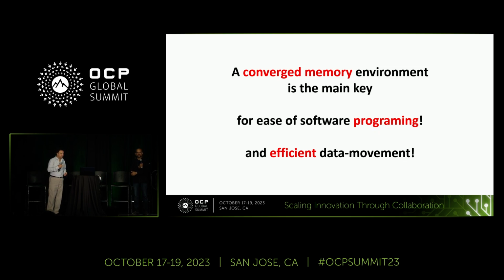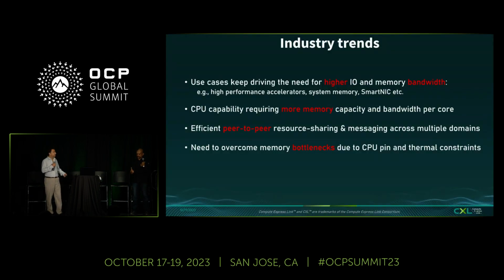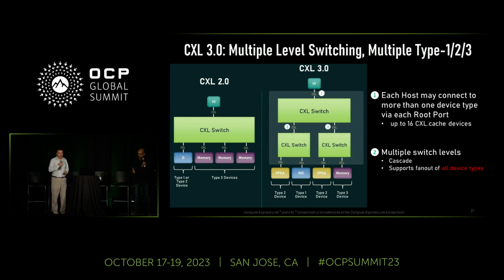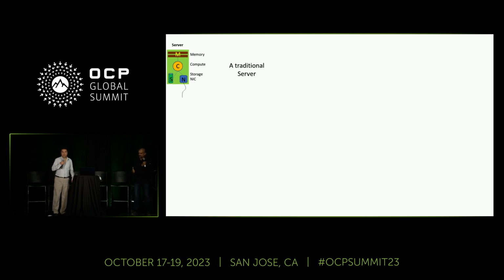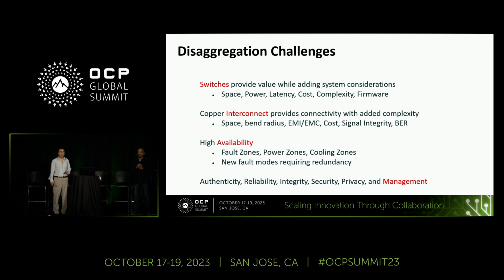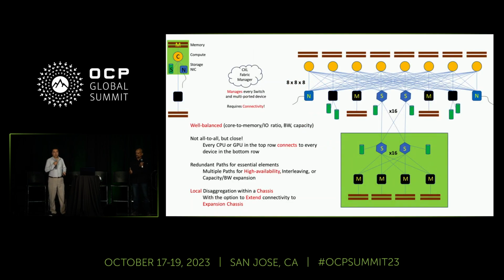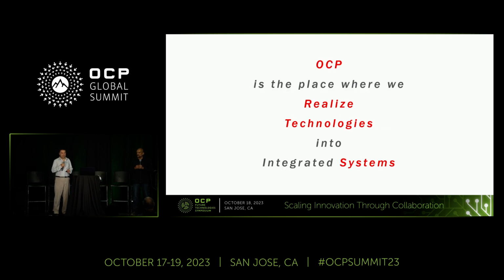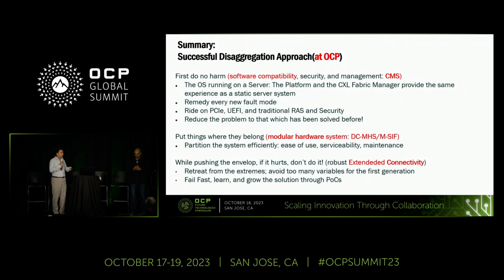The state of CXL-based activities at OCP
Presented by Siamak Tavallaei (Independent) | Dharmesh Jani (Meta)

In this session, we present the state of activities within the OCP community around CXL Specification.